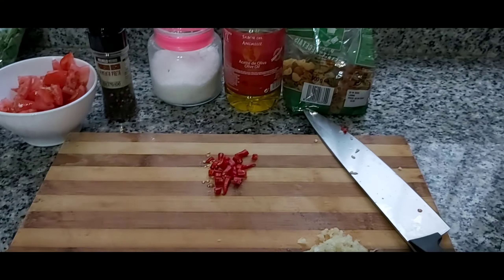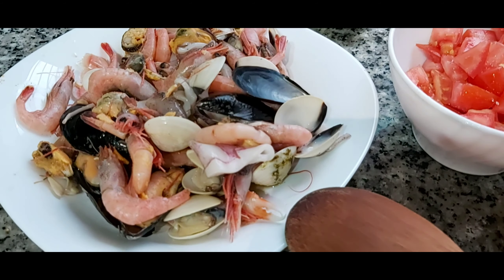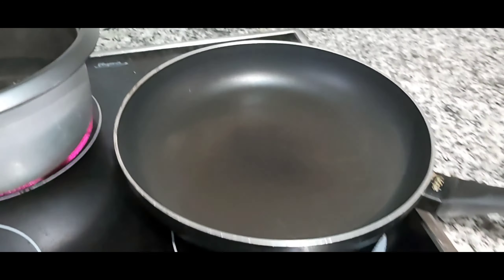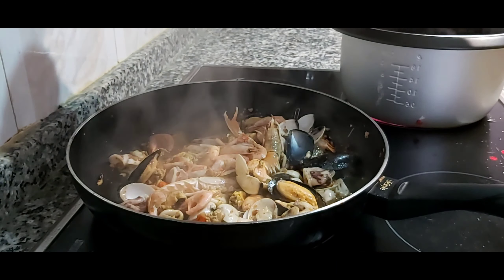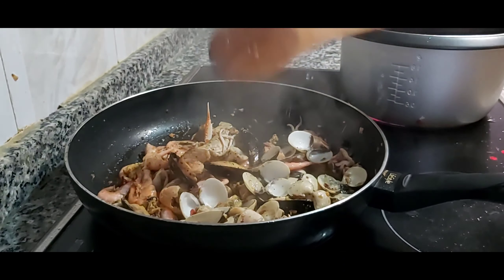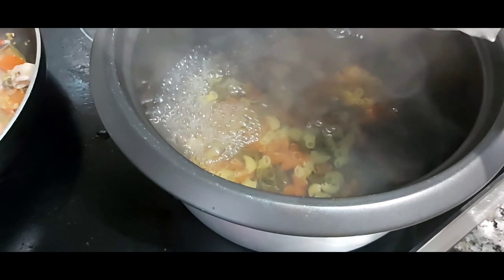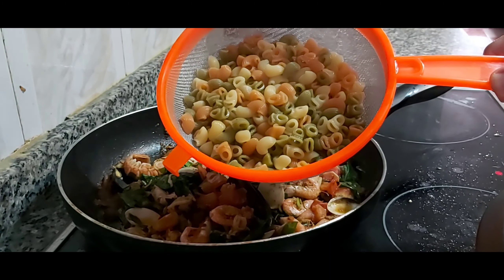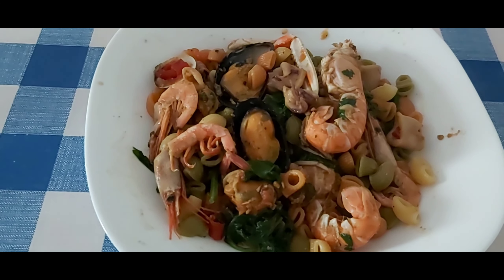Yummy na tasty pa. Seafoods macaroni.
So good and easy to make this